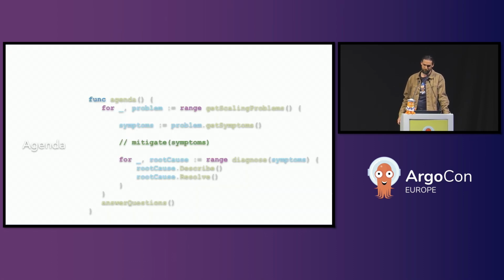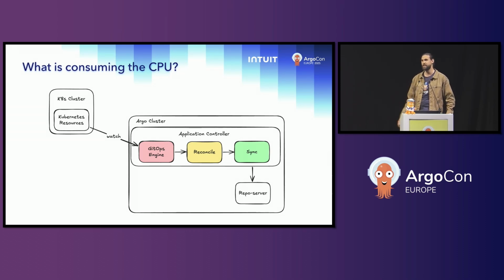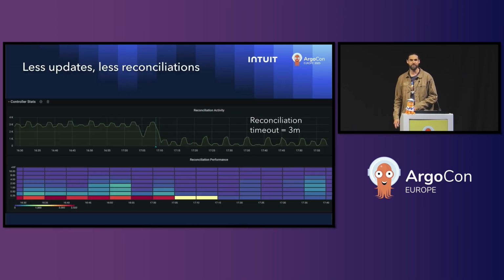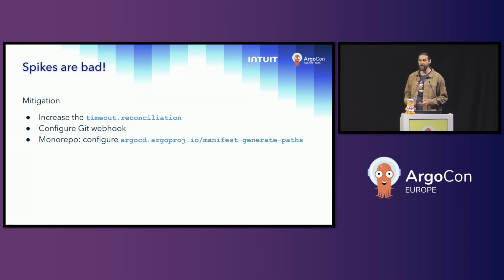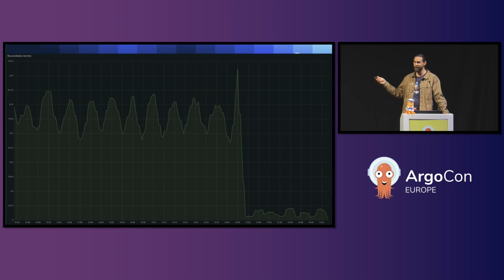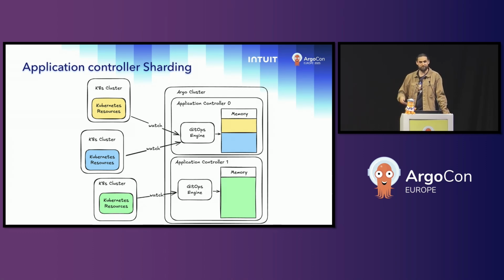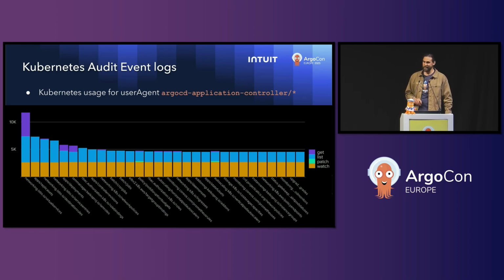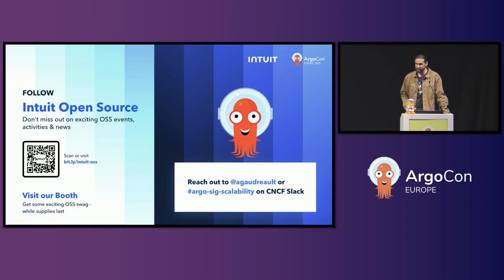Scaling Argo CD: From Symptoms To Solution - Alexandre Gaudreault, Intuit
Have you ever found yourself increasing the Argo CD controller CPU? Give it more memory? The answer is most likely yes, multiple times! But there comes a time when enough is enough. In this talk, we will go over as many scalability symptoms as possible, understand why they happen and how to mitigate them. You will learn that most of the time, increasing the resources is only a temporary fix. Our goal will be to dive deeper into each problem to find the underlying root cause, and apply a solution that addresses the problem at its source to have a lasting fix.
CPU consumption, reconciliation cycles, operation queues, cluster watches, monorepos and much more are on the agenda.